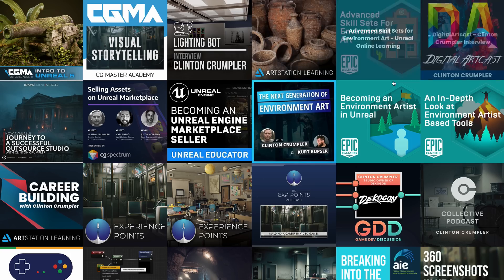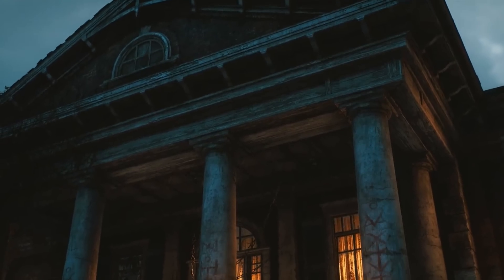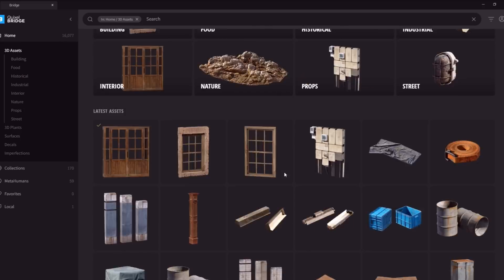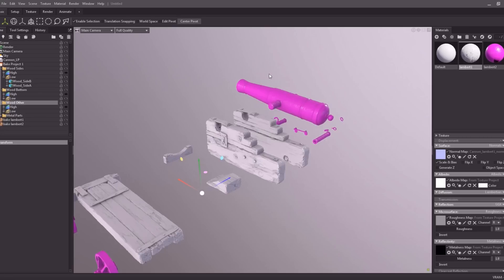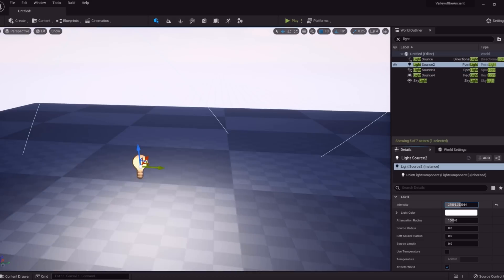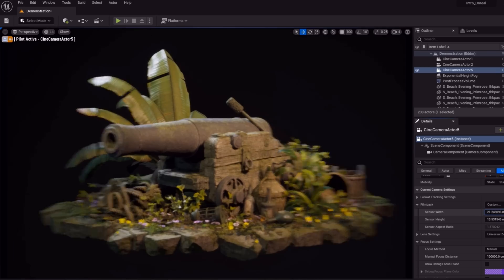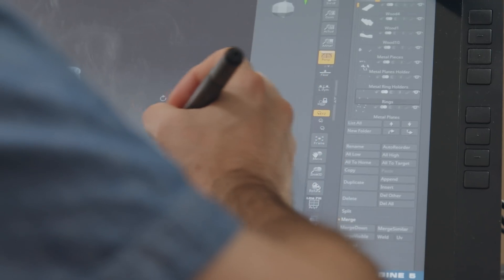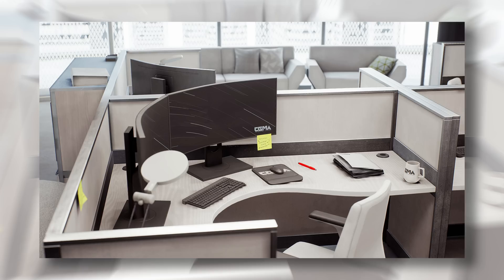Intro to Unreal 5 With Clinton Crumpler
A 6-week course which introduces students to the Unreal Engine; where they will gain a solid understanding of the Unreal Editor and become an Unreal power user.

This course introduces students to the Unreal Engine and will transform any user with little 3D experience to a complete power level user with a solid understanding of the fundamental basics of working in the Unreal Editor. You will learn how to create and set-up a project, customize the user interface, prepare your own assets and import assets from external sources. We will cover viewport navigation, placing and manipulating actors, asset preparation, naming conventions and material creation. We will look into the PBR texture pipeline, what/how/why we use the different types of textures and how they get represented in Unreal. We will take a look into using the power of Blueprint’s to create a custom turntable showcasing an asset. Midway through the course we will shift into production mode and focus on creating a small scene fully assembled with basic lighting and post processing.